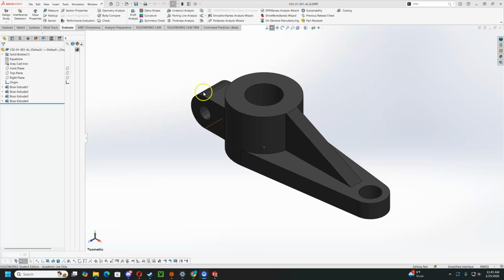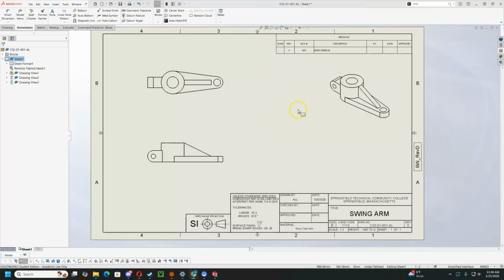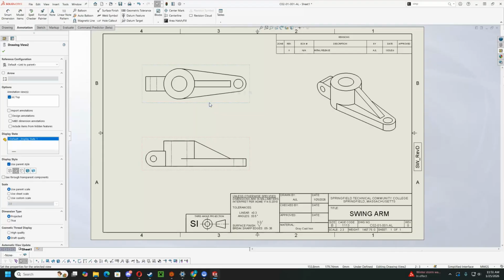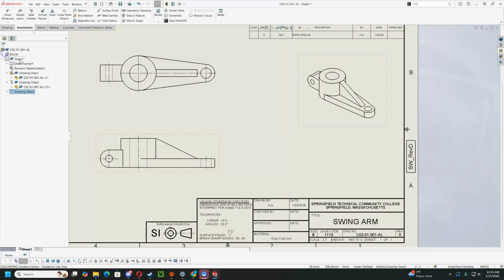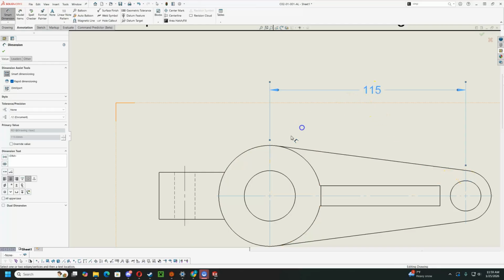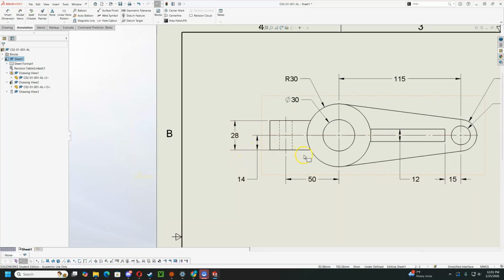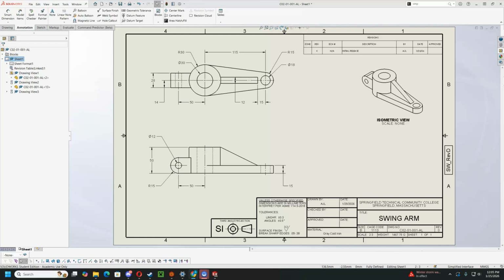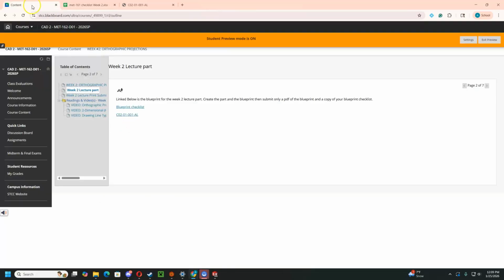MET 162 CAD2 WEEK 2 PART 2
This is part 2, the drawing section, of CAD 2's week 2 tutorial.